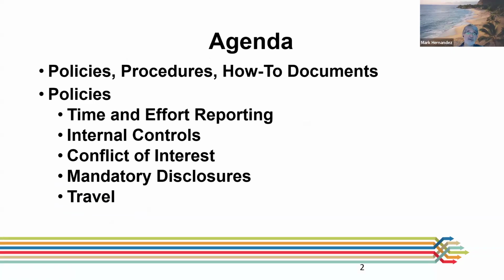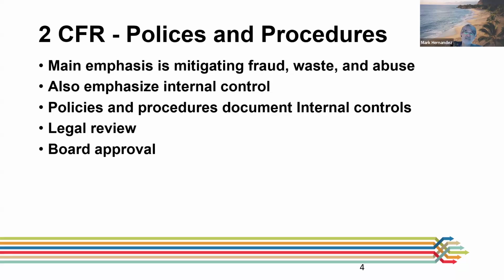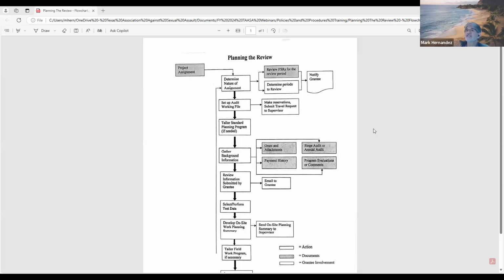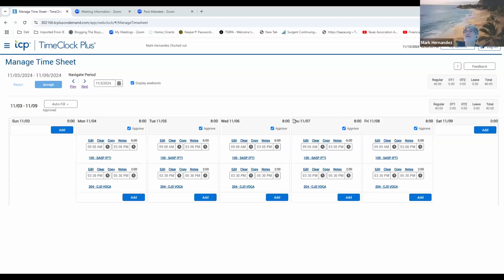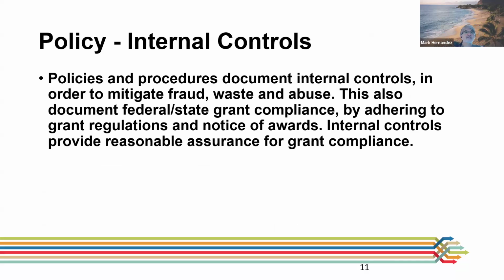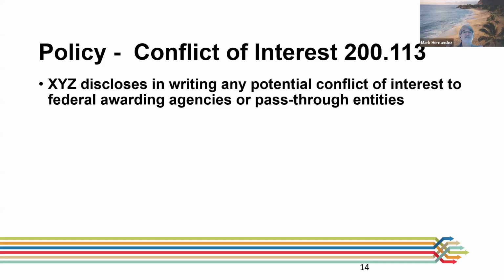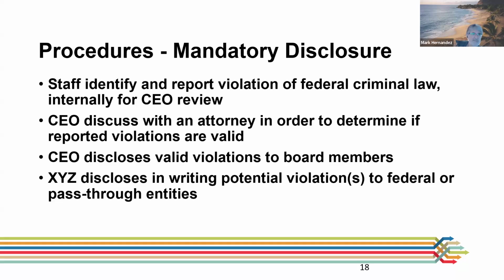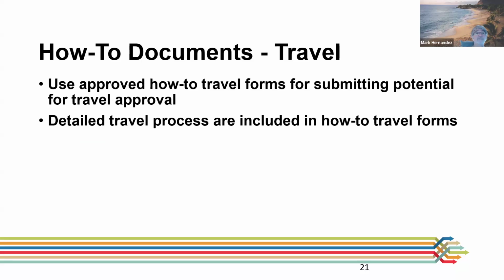Policies and Procedures Part I